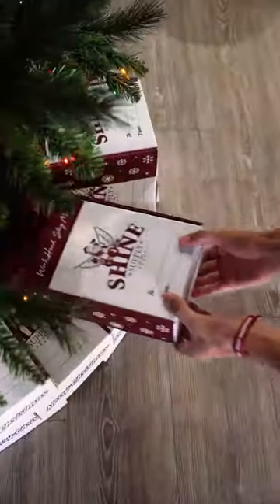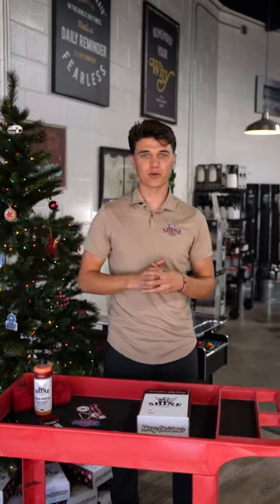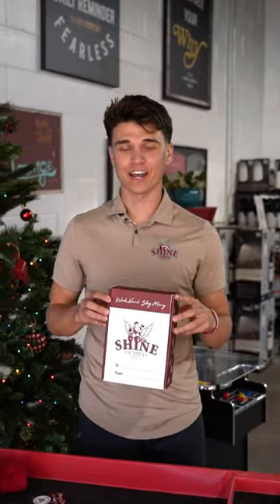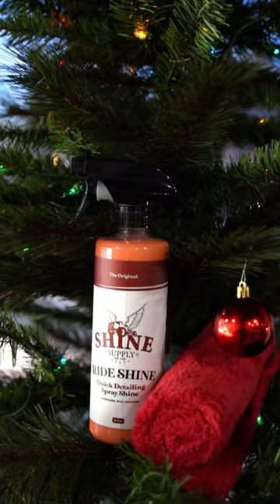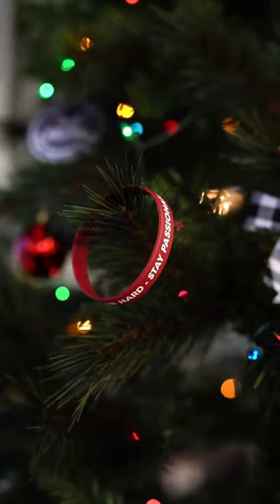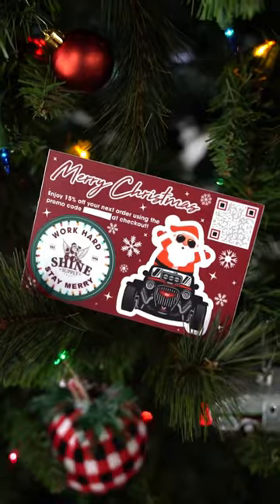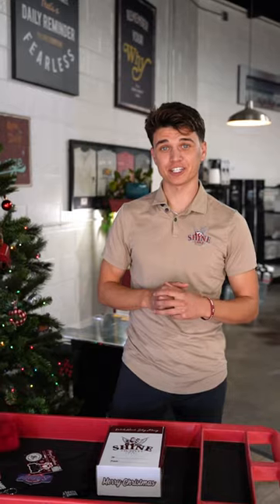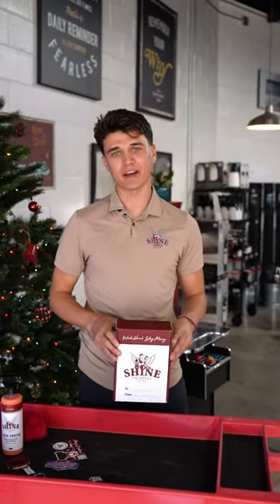CAR LOVERS PERFECT XMAS GIFT🎁